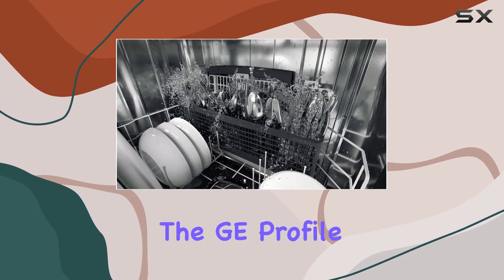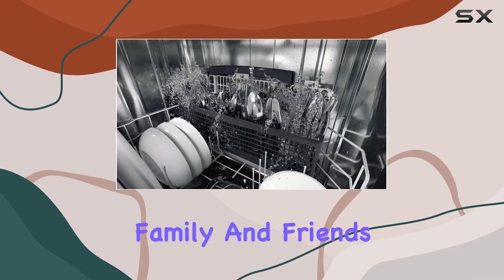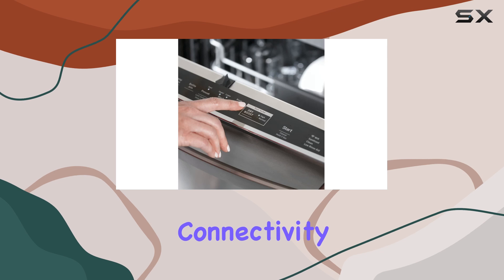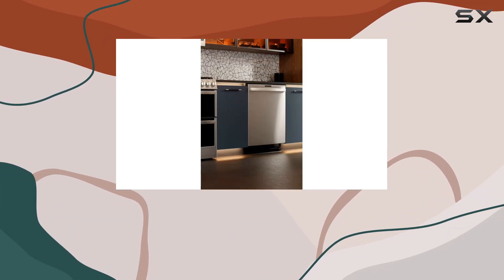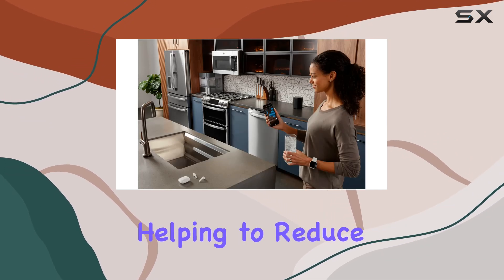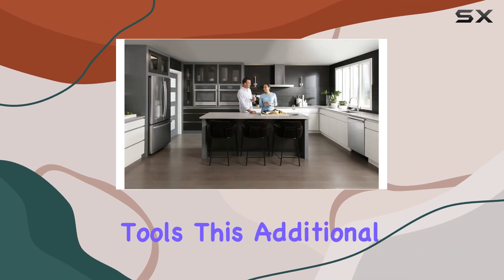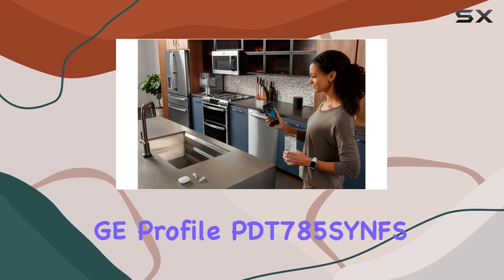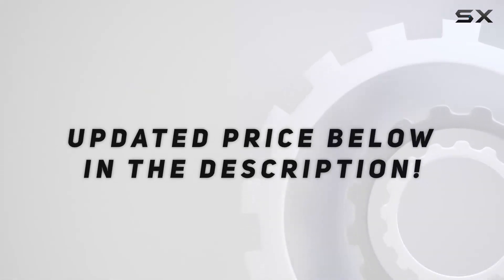GE Profile PDT785SYNFS 24" Dishwasher: Discovering the Best in Kitchen Tech!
0:00 Intro
0:06 Review

Things that we mentioned in this video:
GE Profile PDT785SYNFS 24" : B07W15QKVD